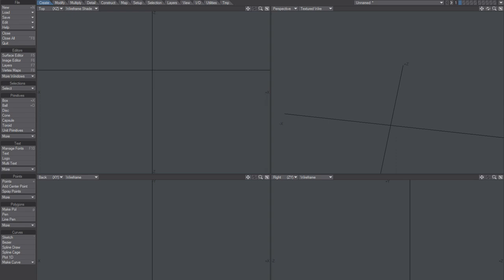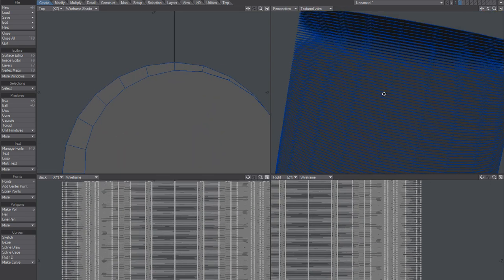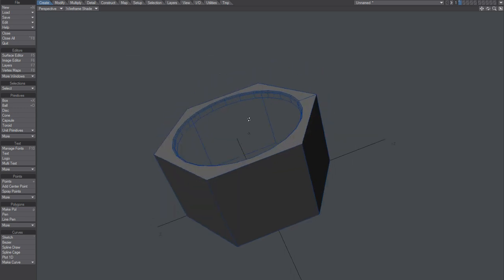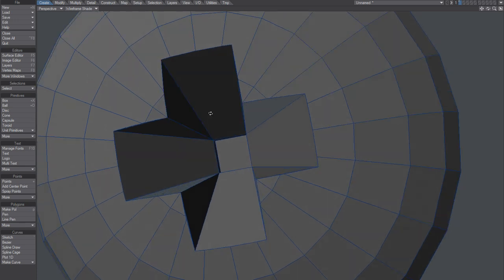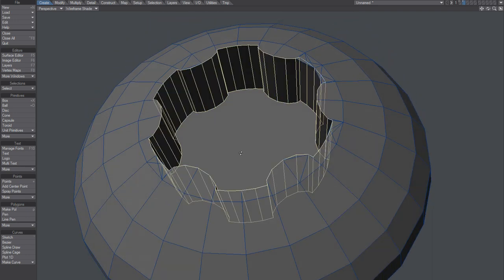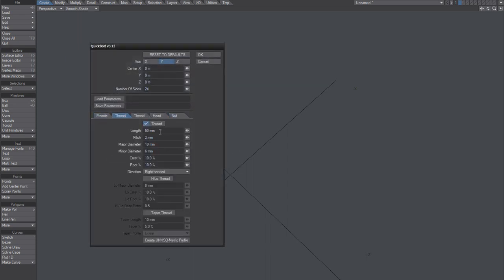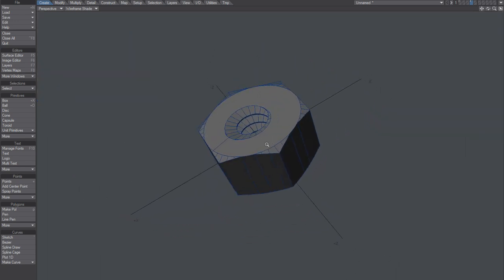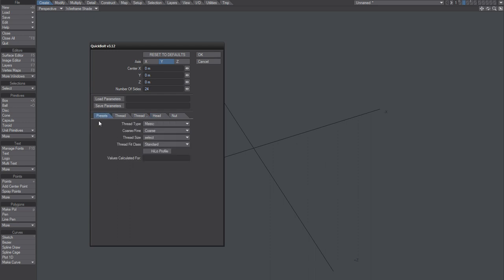LightWave Model - QuickBolt Screw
rather slow... use Blender instead